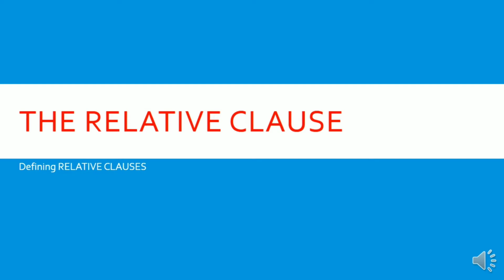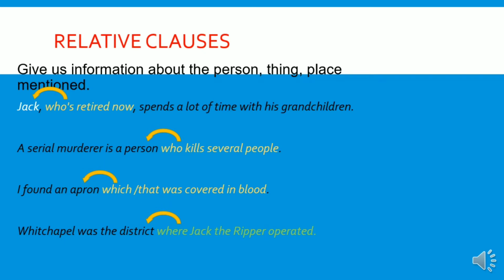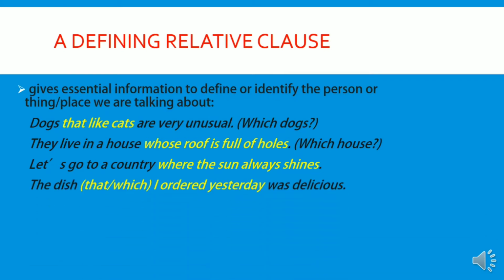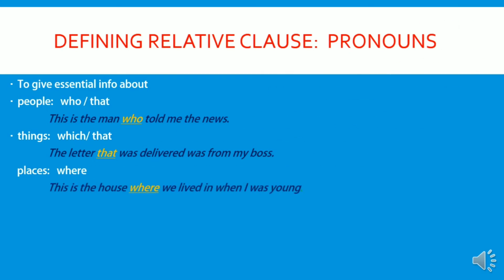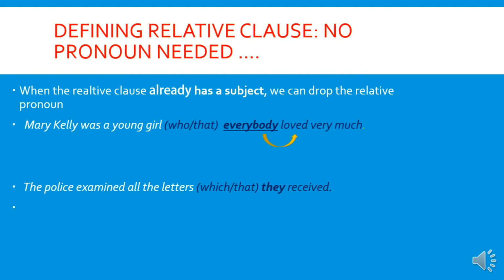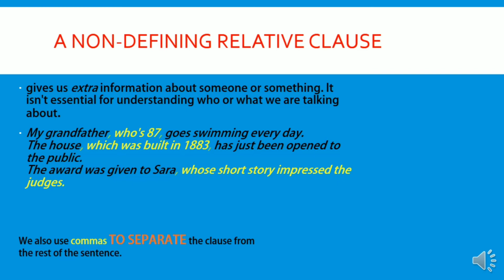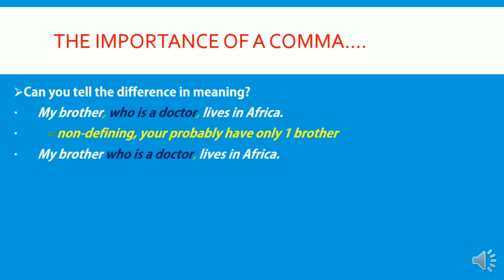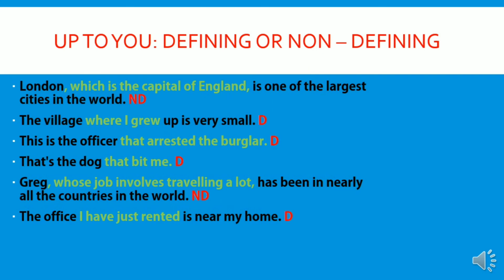relative clause for beginners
Hi kids
We learn about relative clauses in this video.